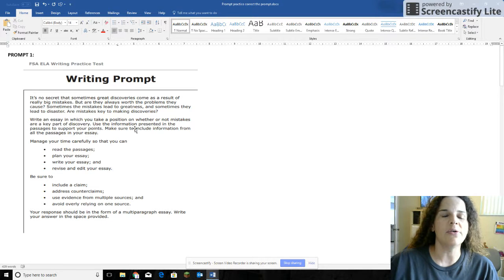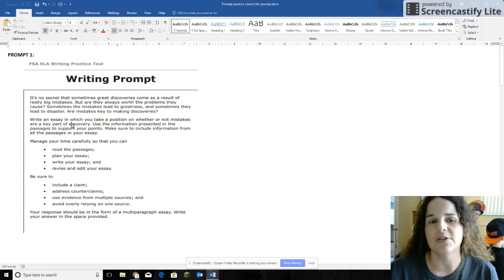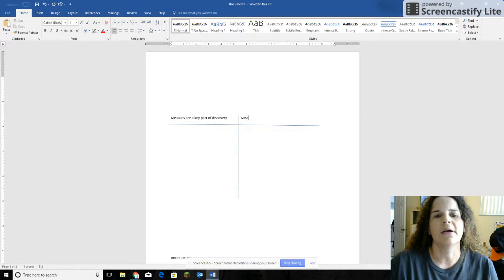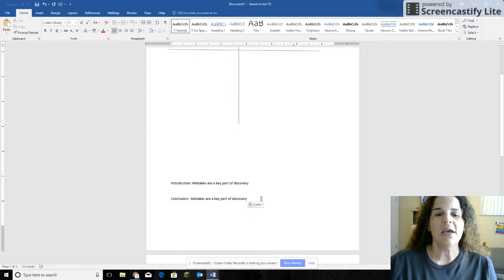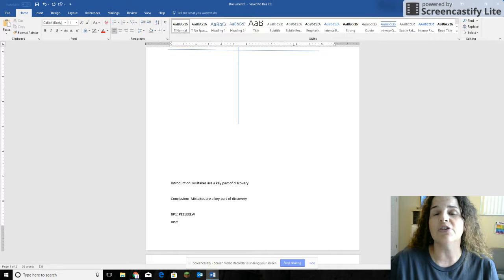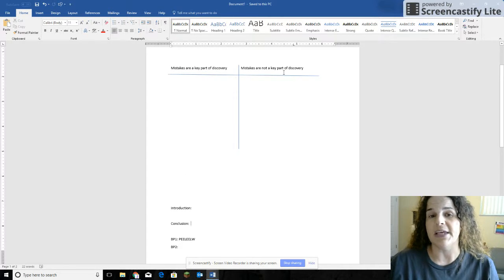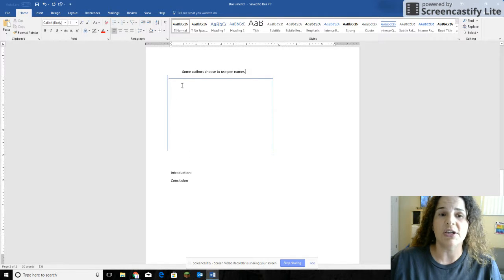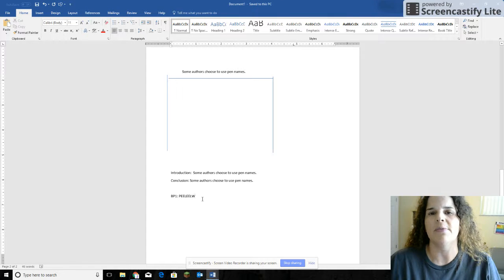Feb 11, 2018 2:08 PM